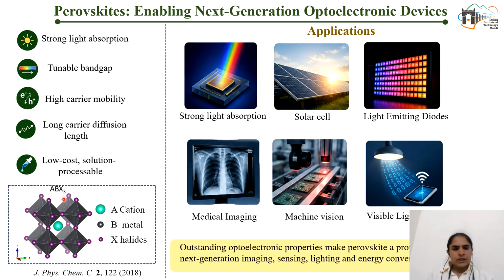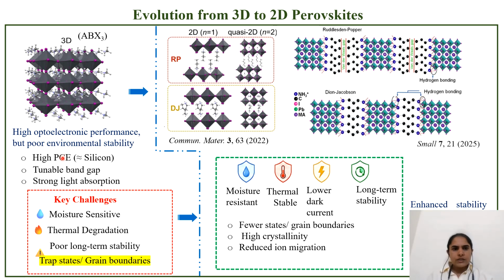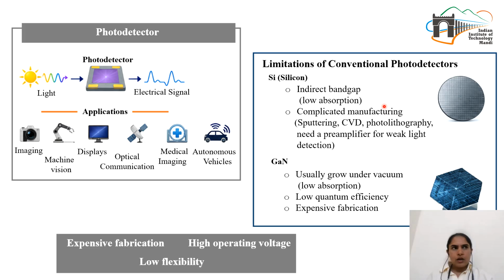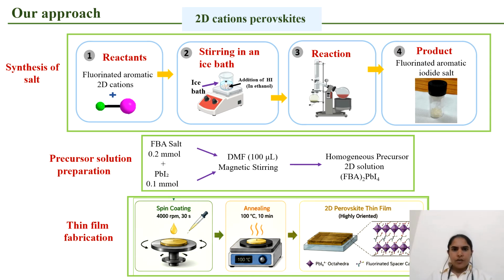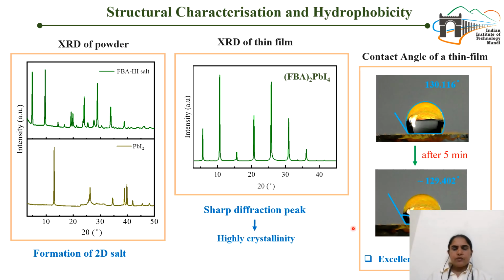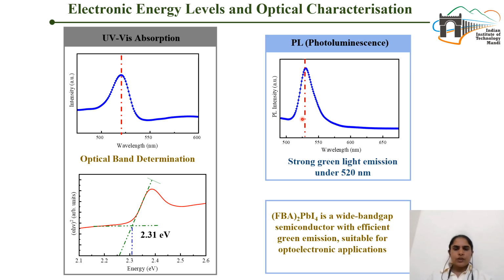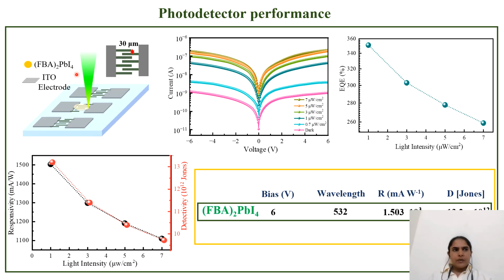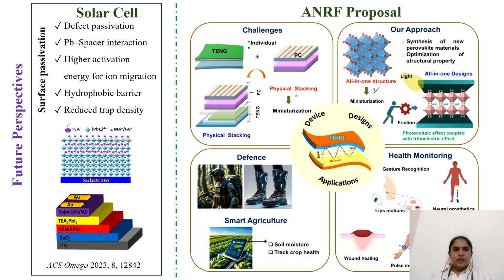ANRF + IIT Mandi Webinar Competition 2026 | Advanced Perovskite Optoelectronics | Pinki